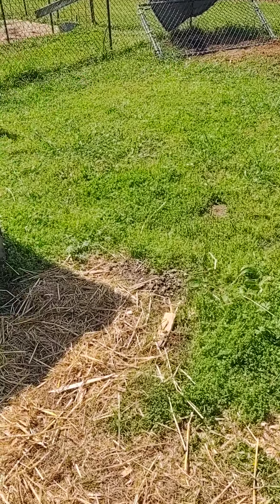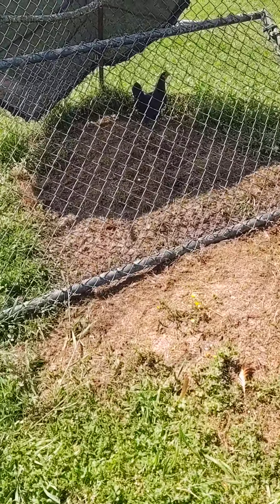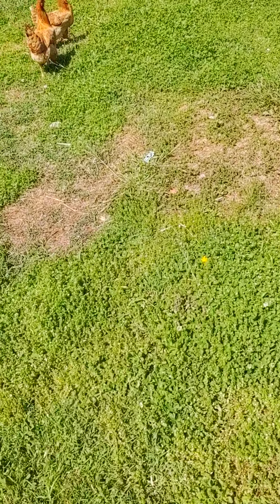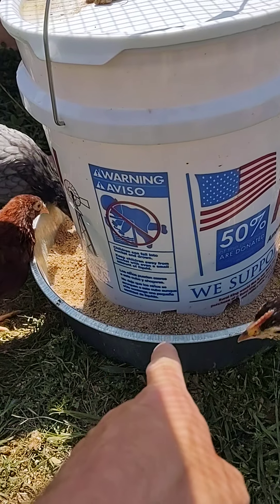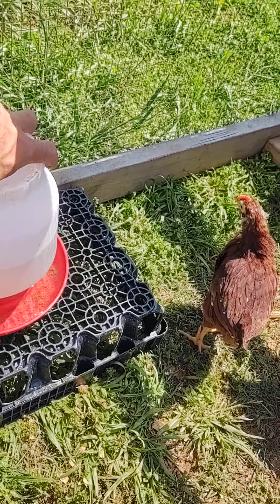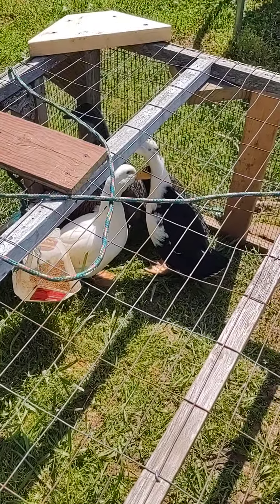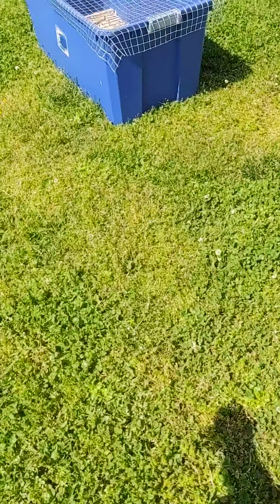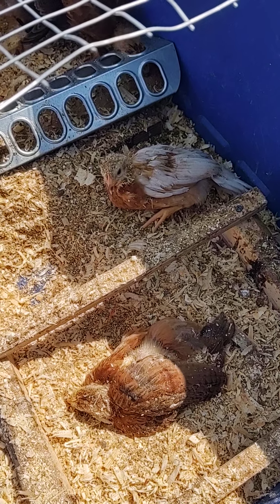Putting new chickens in with my other chickens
I'm this video we let some new hens in with our road island red hens we added white leghorns a golden comet and 2 sex links to the chicken pin on our homestead